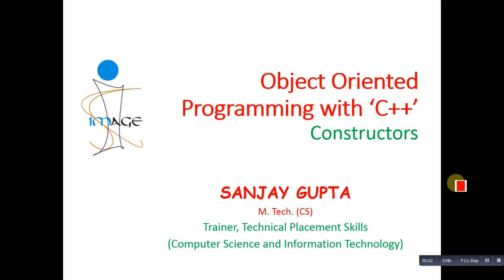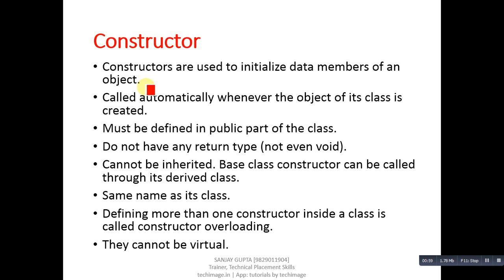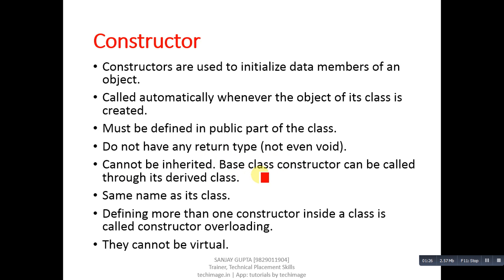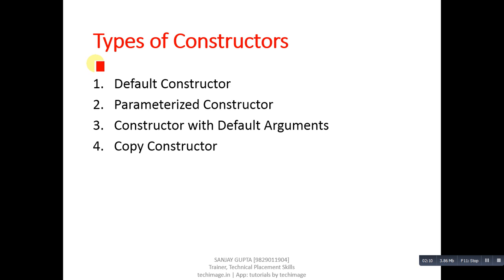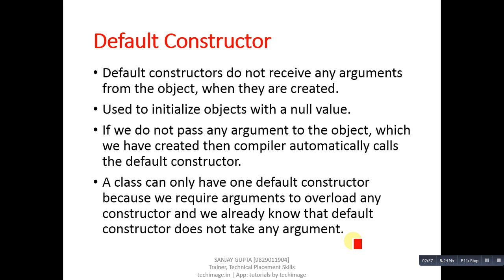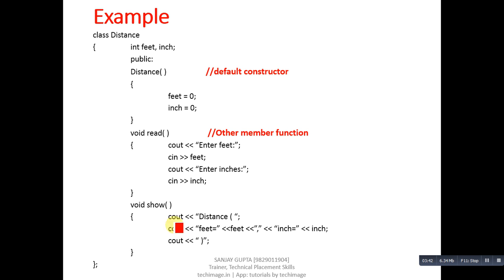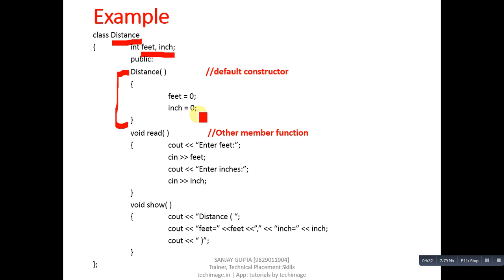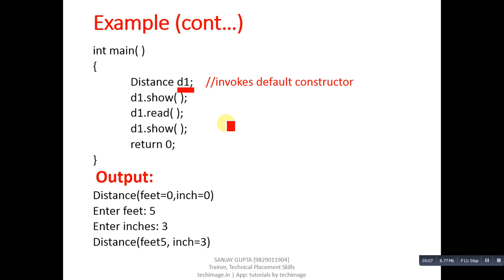15 C++ Constructors and Default Constructor - Learn Programming by Sanjay Gupta